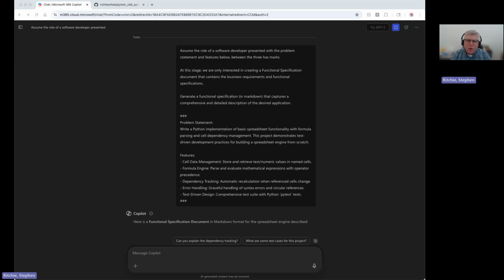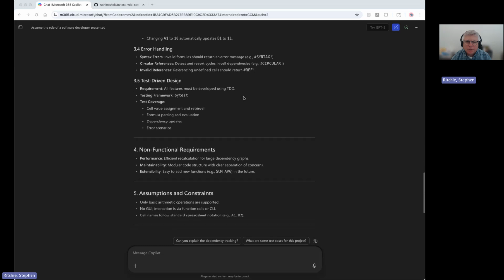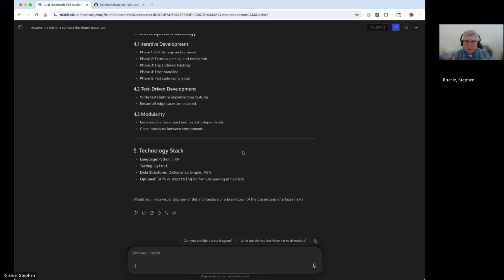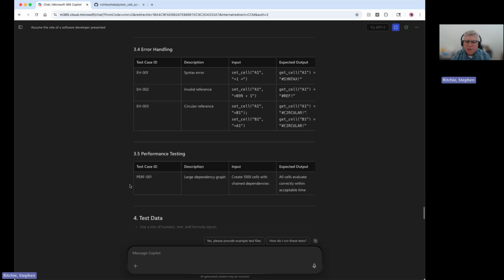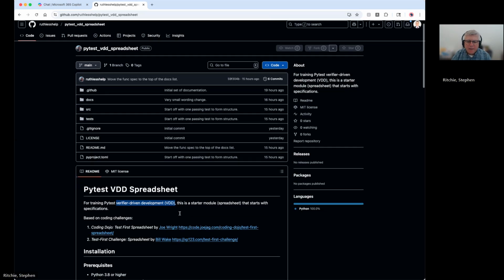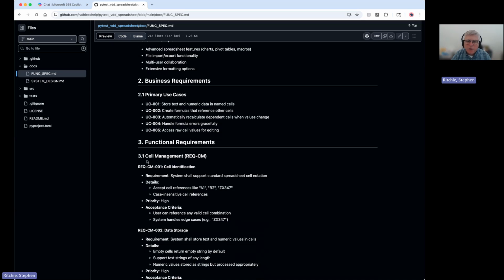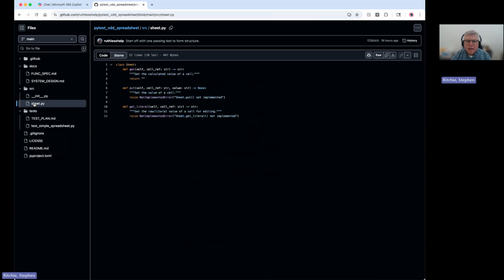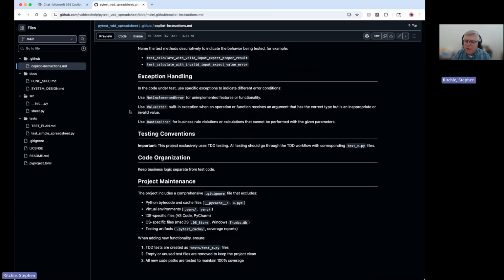Coding with AI Spreadsheet, Part A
A simple spreadsheet ... coding with AI using, what I'm calling verifier-driven development (VDD). This is the first in a multi-part series. To begin with, we'll use AI to help with the functional specification, system design, and test plan. For faster viewing, increase the playback speed.